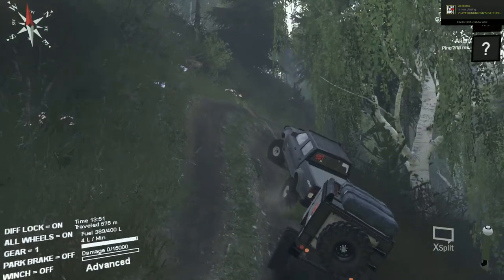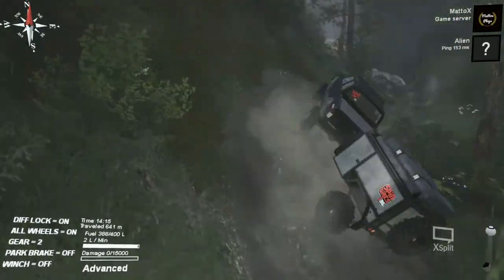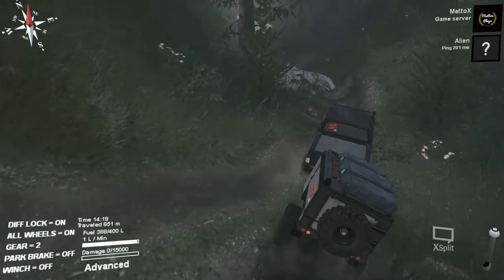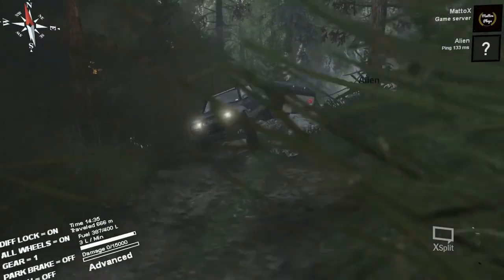Spintires || Navara V Triton || Multiplayer.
Alan an i check out the navara and triton in this episode of spintires enjoy!